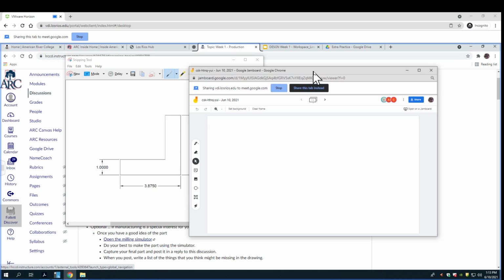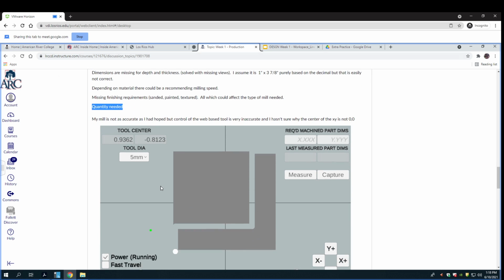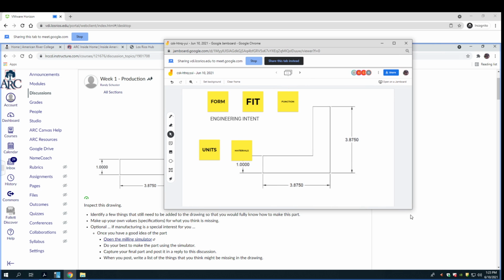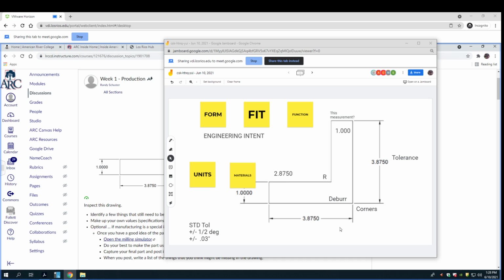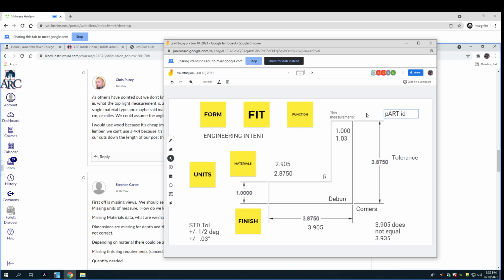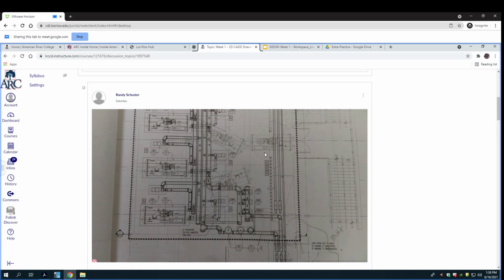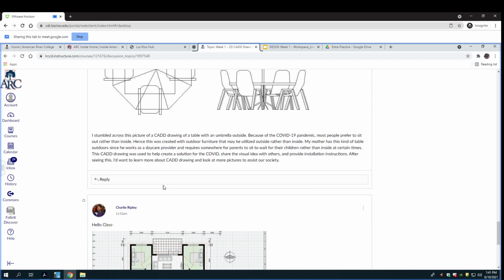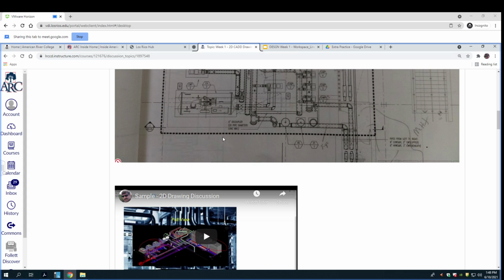301 Highlights 6 10 21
301 Highlights   6 10 21
Discussion Board
Production
2D CADD